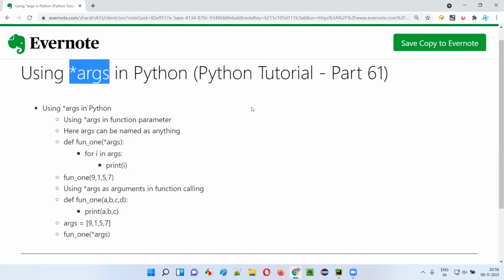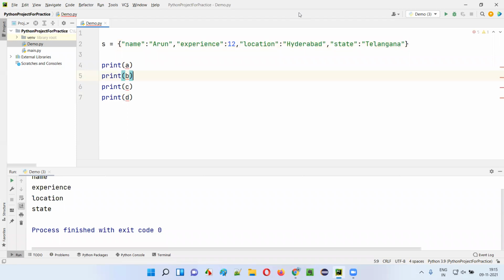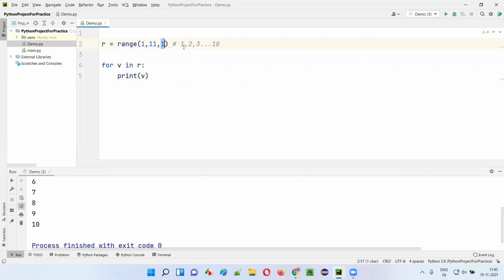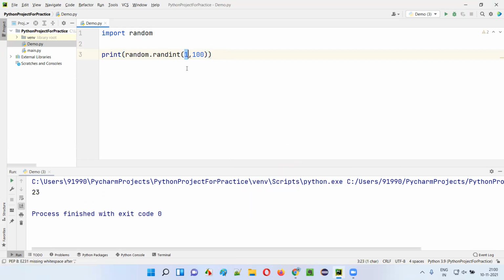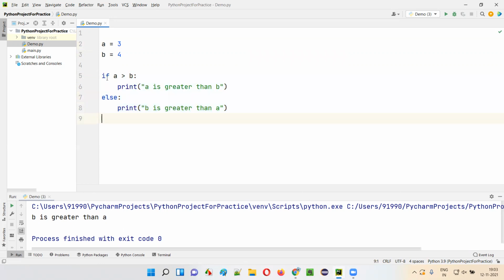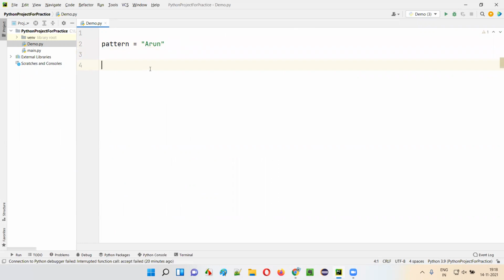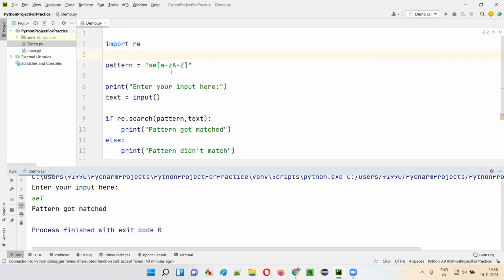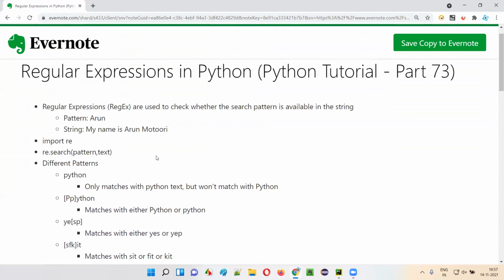Learn Python in 14 hours - Part 2